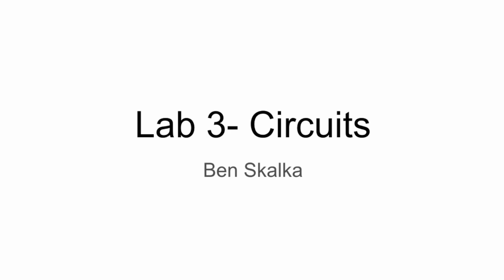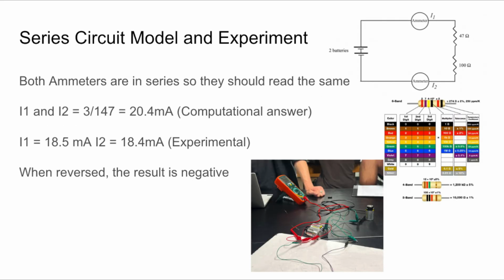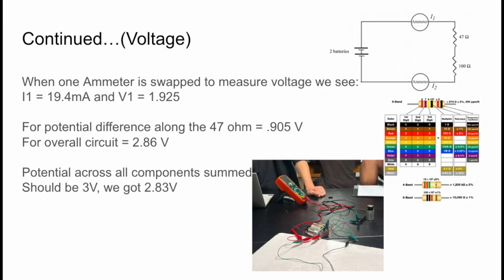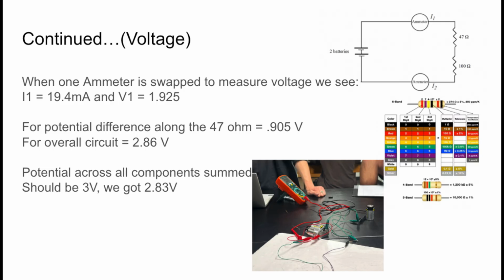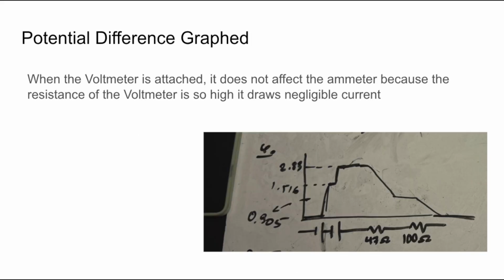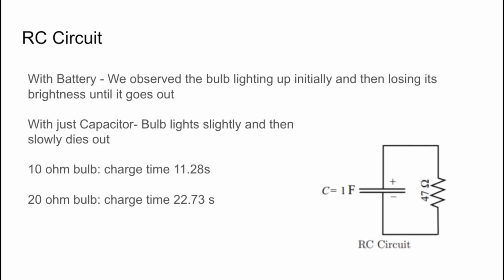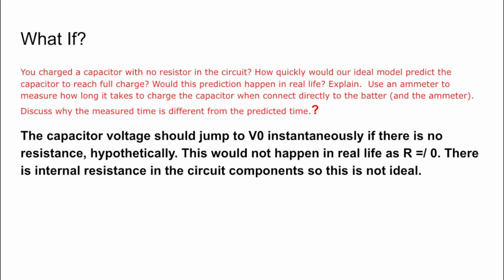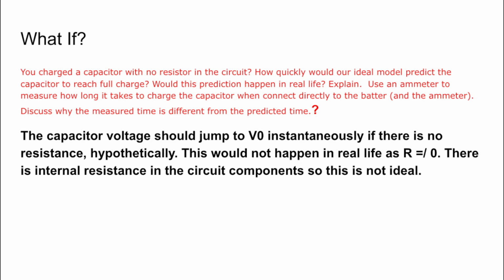Lab 3- Circuits- Ben Skalka